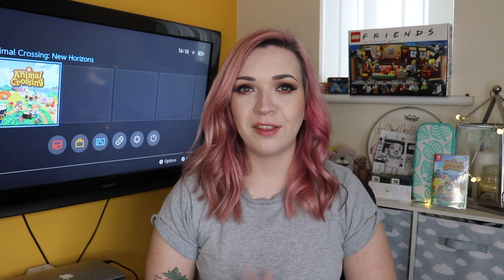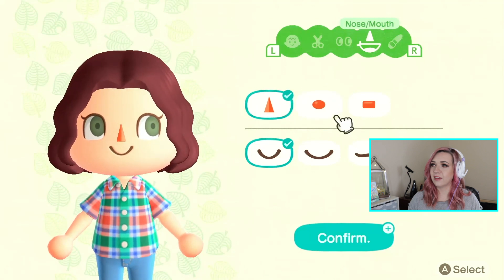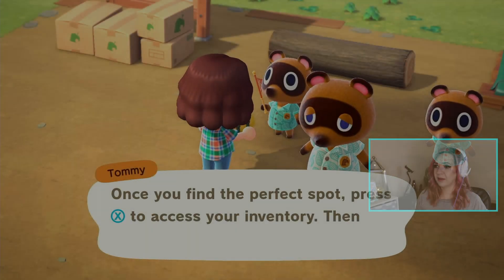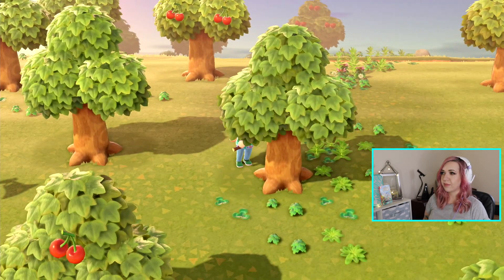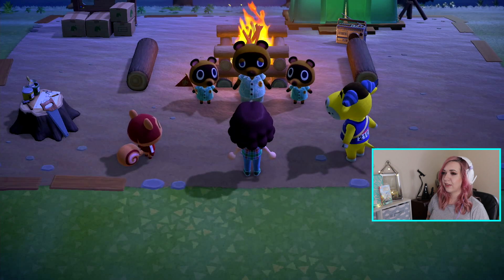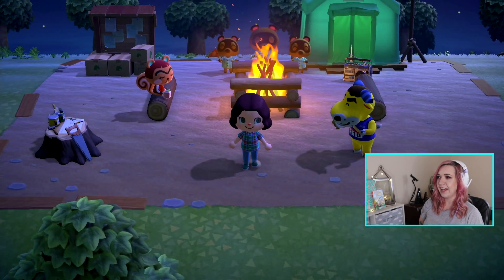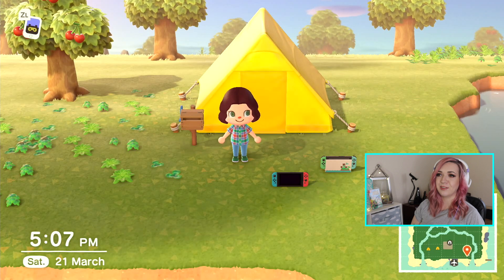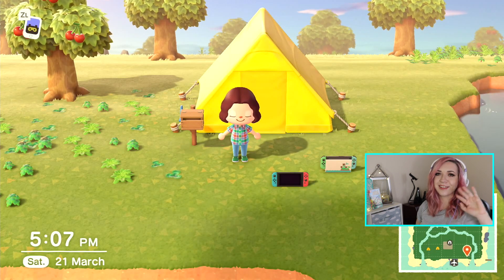ANIMAL CROSSING: NEW HORIZONS - Gameplay Walkthrough - Welcome To My Island!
Hey guys! Here's my first 30 minutes of Animal Crossing New Horizons Gameplay! From picking my Island, finding out what fruit I got & what characters moved with me, to placing my tent and naming my new dwelling!!

I had one or two technical difficulties with this recording, so hopefully you guys still enjoy it ok! I am IN LOVE with this game, and I'm so happy to share my first experience of it with you guys!

Have you played Animal Crossing New Horizons yet!? Let me know what fruit & villagers you got down in the comments! :)

Still Haven't Picked Up a Switch?

All links to my Twitch Stream, Insta, Website & all that sweet stuff is down below!

Thank you guys xx